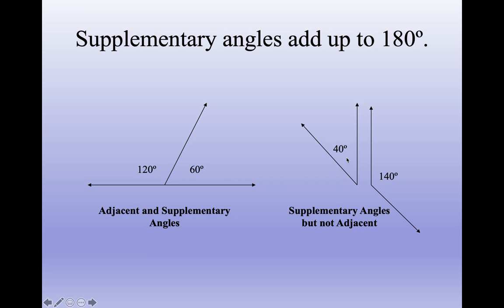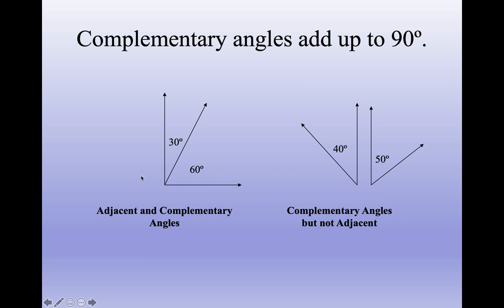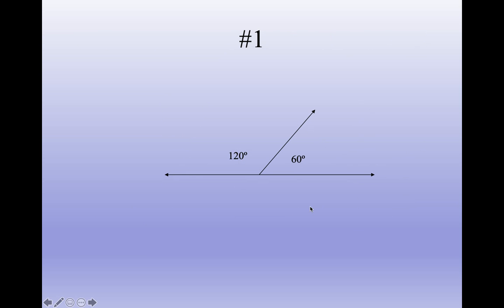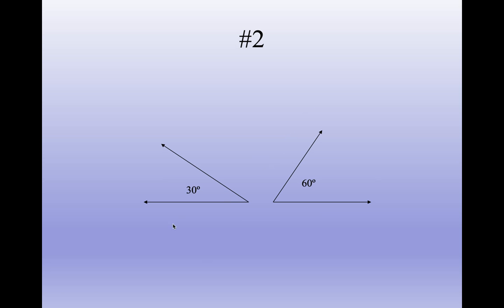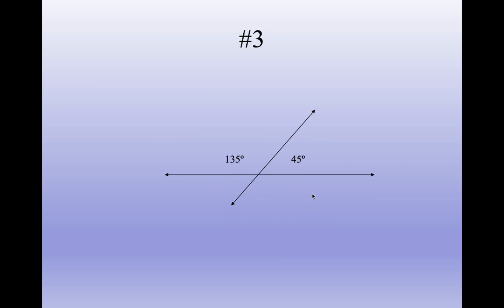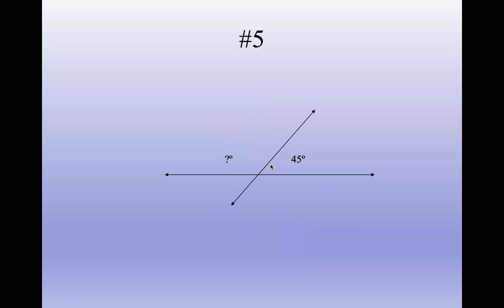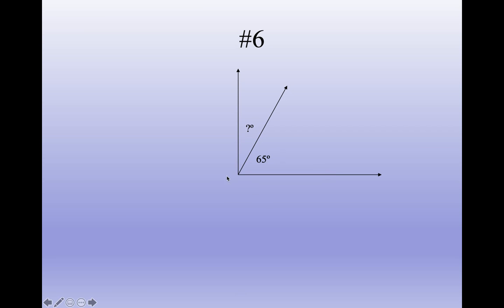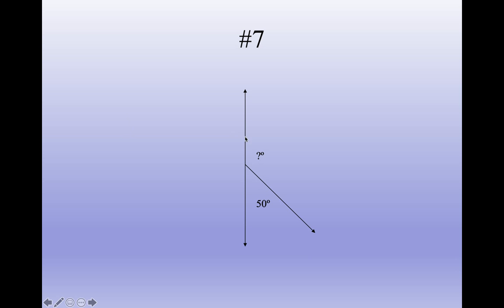Angle Relationships Part 2